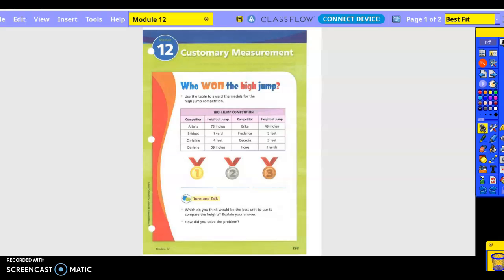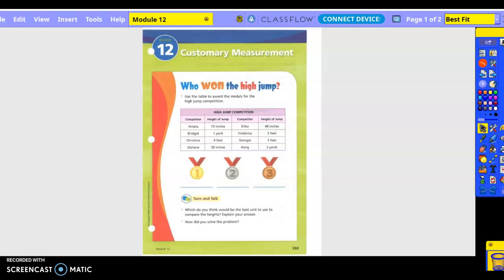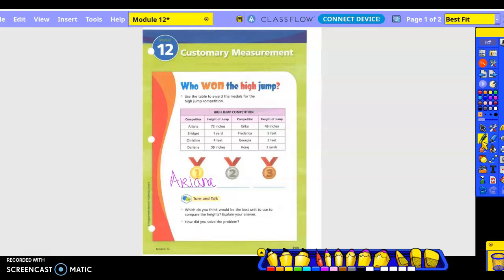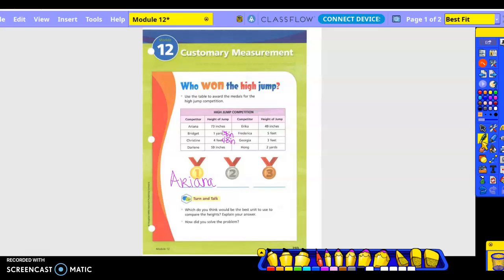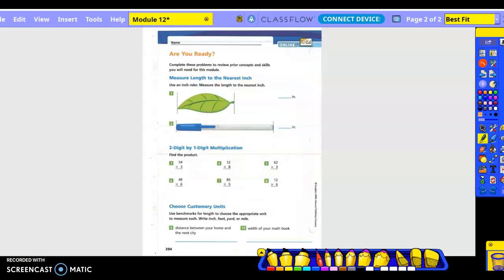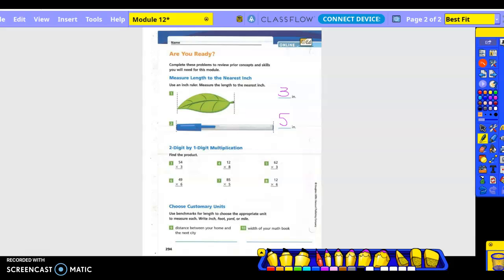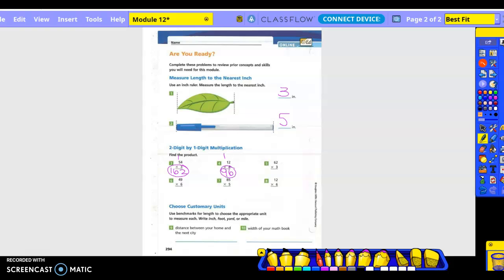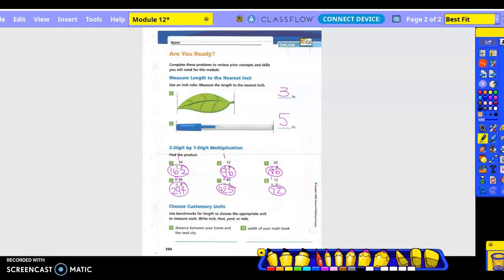5th Grade Module 12